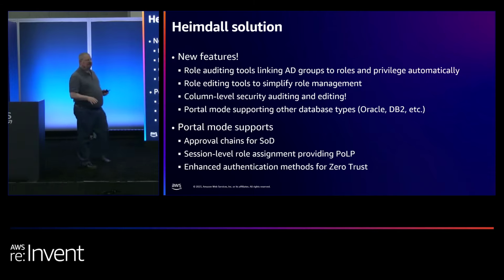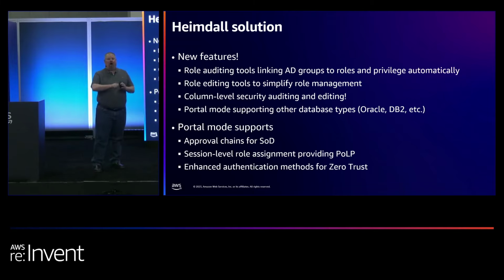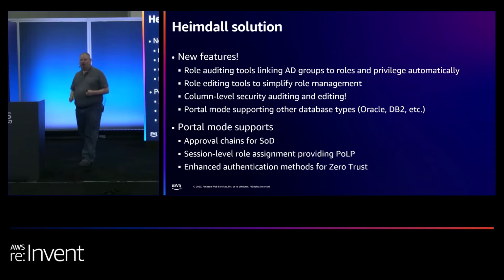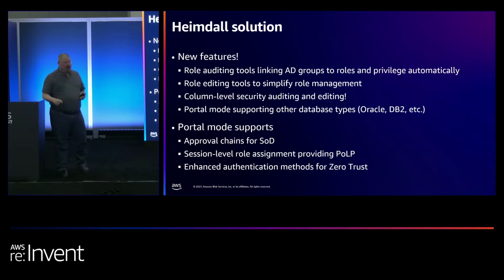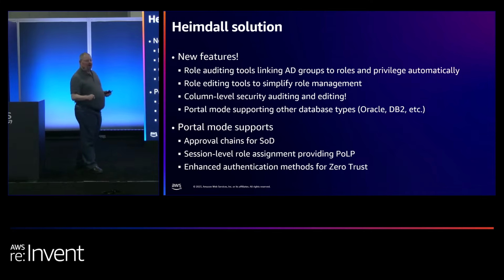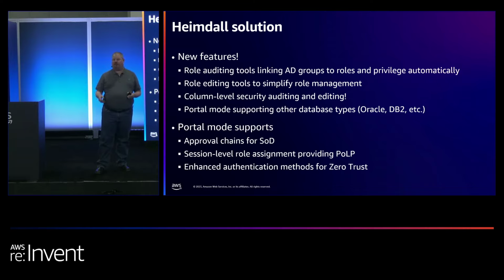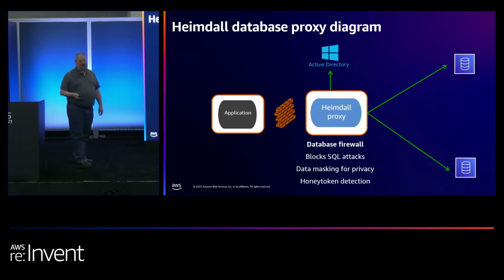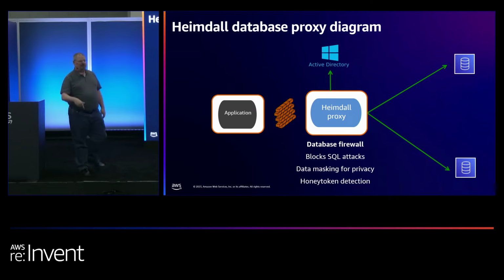AWS re:Invent 2023 - Managing database roles with Active Directory and Heimdall Data (DAT205)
Organizations worldwide are using Active Directory and group membership to manage access to data. Most databases, however, are disconnected from Active Directory management and are managed manually by DBAs or custom processes. In this lightning talk, learn how to use Heimdall Data to automate this role administration for users to secure access, and discover how you can provide audit trails of who has had data access and when to enhance compliance with Segregation of Duties mandates and the least privilege principle.